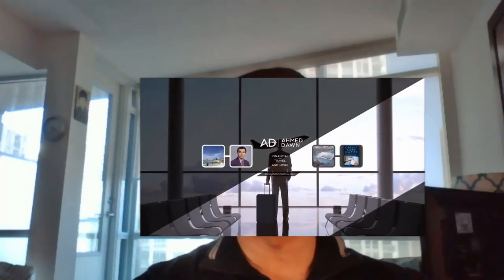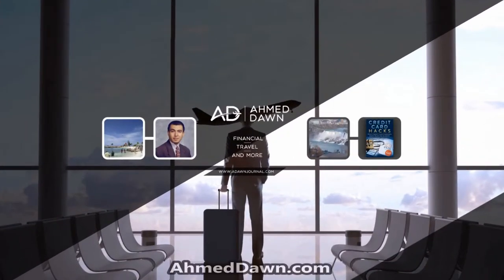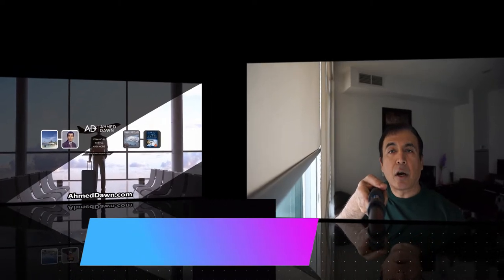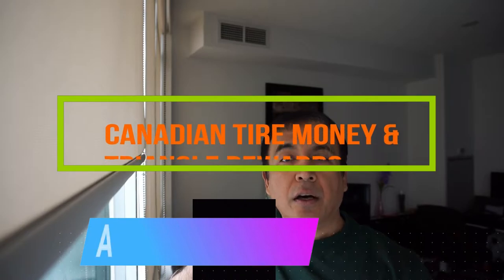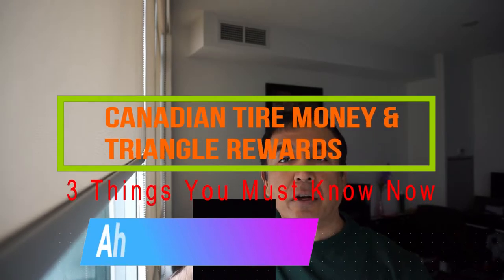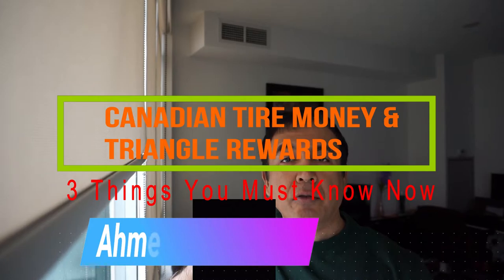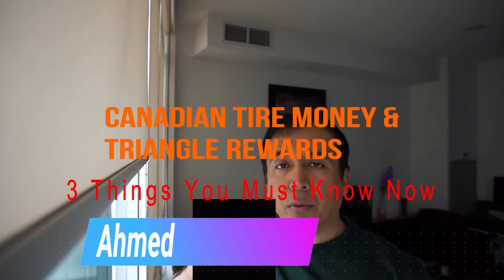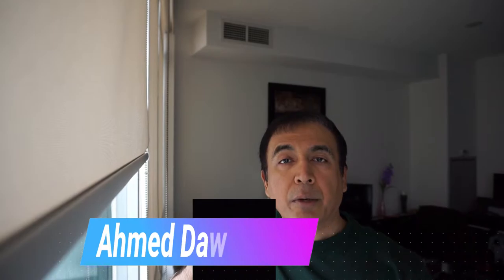| What Will Happen to Canadian Tire Money? | 3 Things You Must Know Now | Triangle Rewards Program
Canadian Tire Triangle Rewards Program - What you need to know

Canadian Tire is launching its new rewards program called Triangle Rewards. Its iconic Canadian Tire paper money will still be available to earn & redeem at Canadian Tire stores.

Triangle Reward points can be earned & redeemed at Canadian Tire, Sport Chek, Gas+, and participating Mark’s and Atmosphere locations.

I will address some common questions about Canadian Tire paper money and Triangle Rewards Program such as:
- What will happen to Canadian Tire paper money
- What will happen to Canadian Tire points
- Do I need to sign up for the Triangle Rewards Program
- Where do I collect & redeem Triangle points or Canadian Tire paper money

In this video, I will discuss  3 things you need to know about Canadian Tire Triangle Program.

| Aeroplan & Air Canada Departure | 3 Things You Must Know Now |